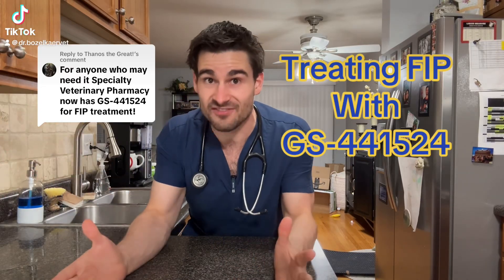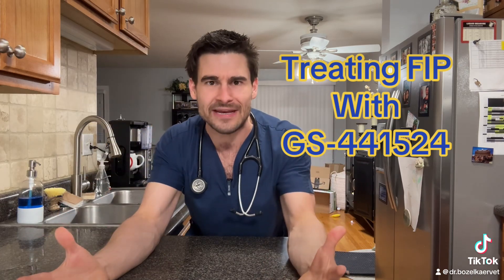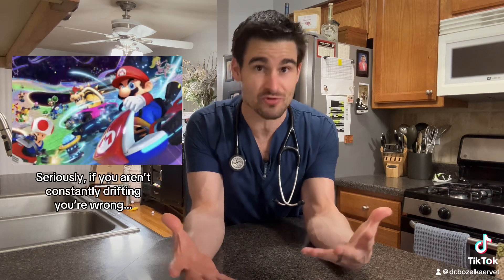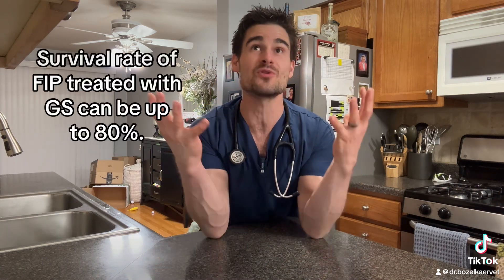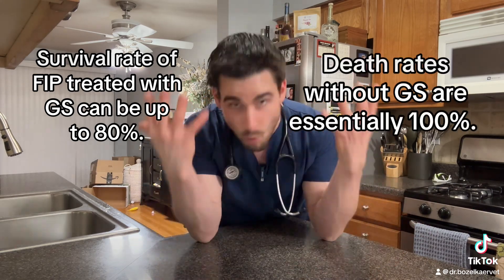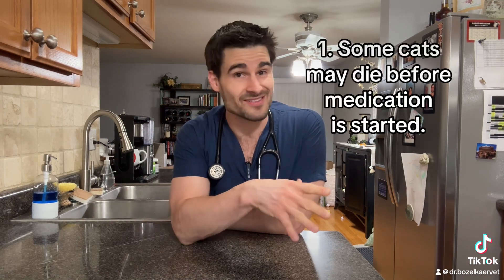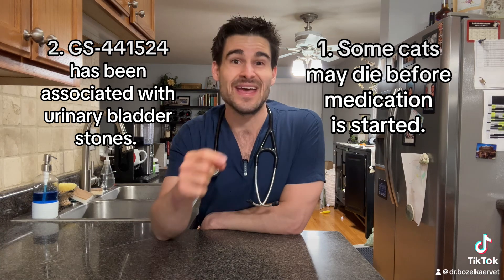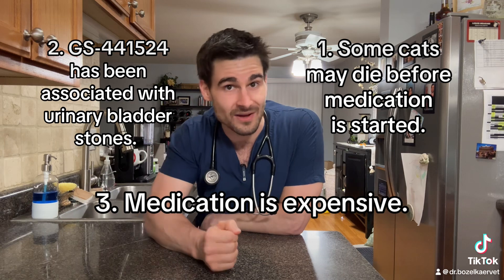Using GS-441524 for Treating Feline Infectious Peritonitis (FIP) in Cats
The medication known as GS-441524! This is all great news in the treatment of Feline Infectious Peritonitis, or FIP! Currently there are only a few pharmacies that offer this medication, and it comes in both injectable and pill form.